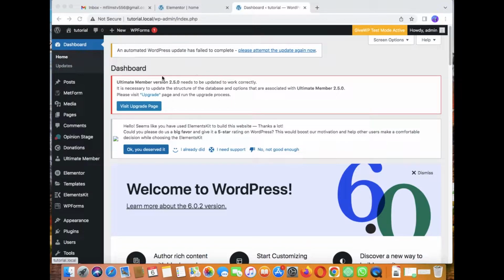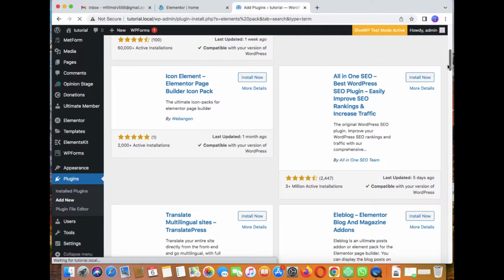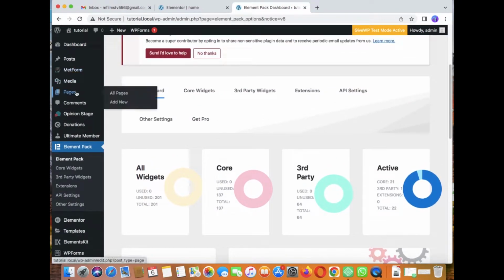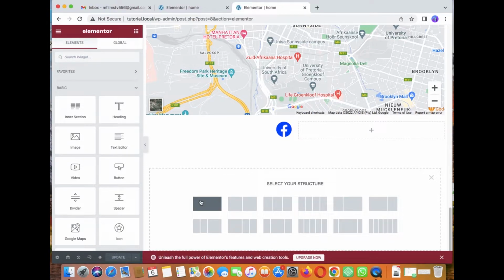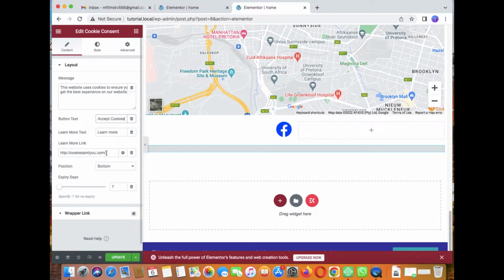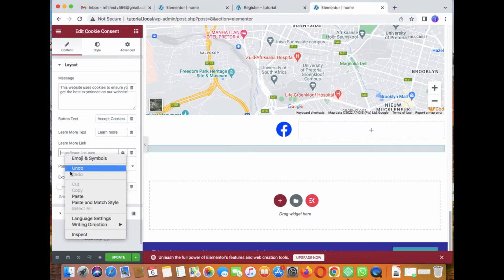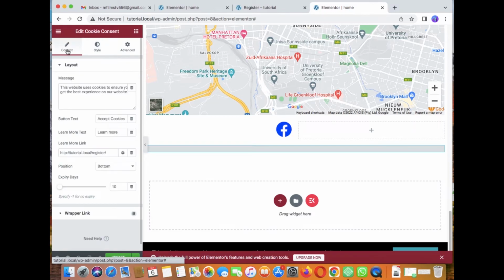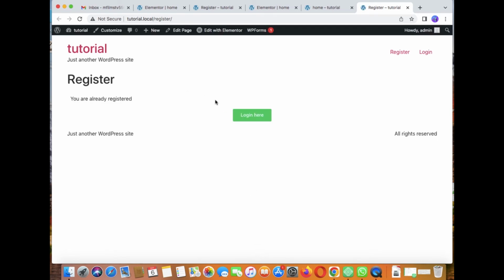How to create / add cookies on your website in Wordpress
Hello, Today you will learn about how to create / add cookies on your website in Wordpress using Elementor.